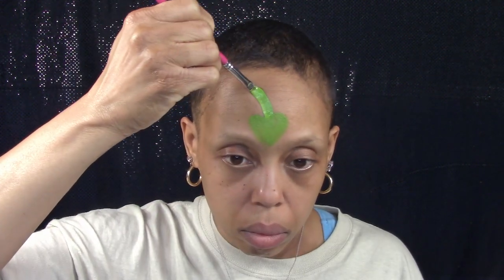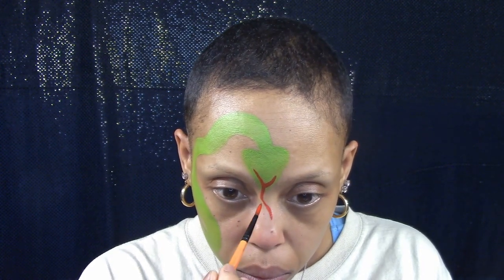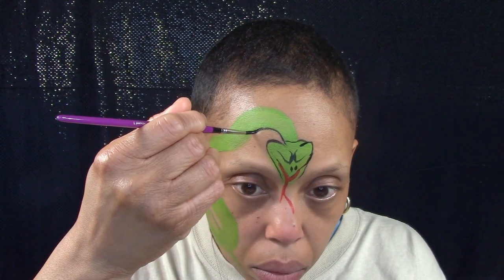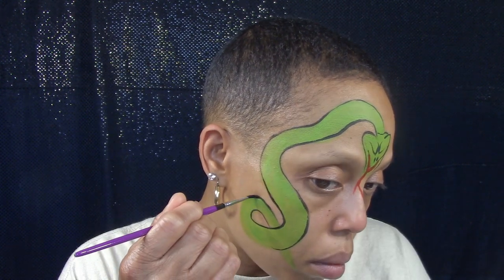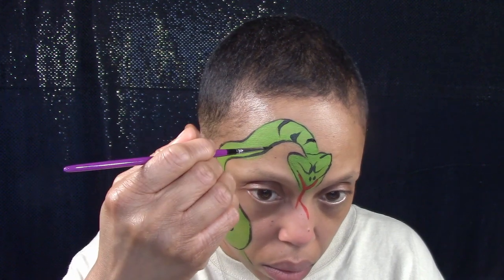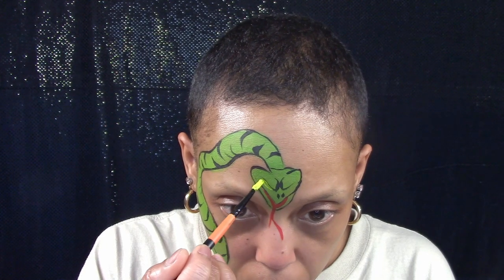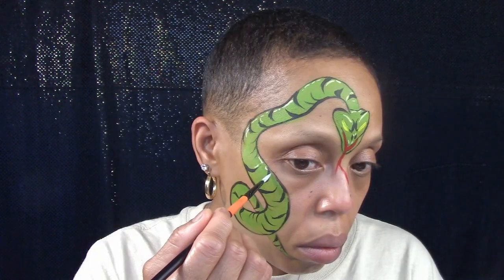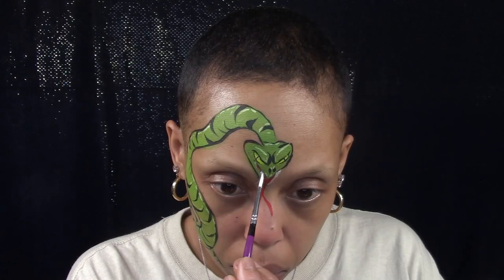Snake Face Paint- Tutorial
Products Used:
Kryvaline- Red and Yellow paints
Wolfe- Black and White paints
Green from the Arty Cake "True Leaf"
Paint Pal- Little Drop brush
Blazin Brush- #3 round brush
Mark Reid -#4 round brush